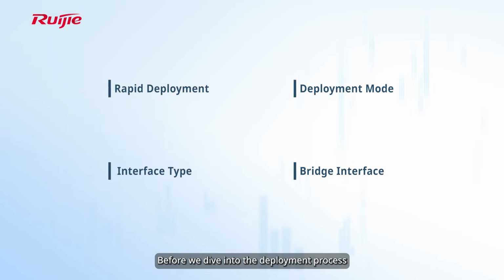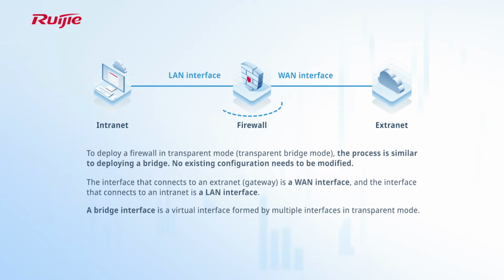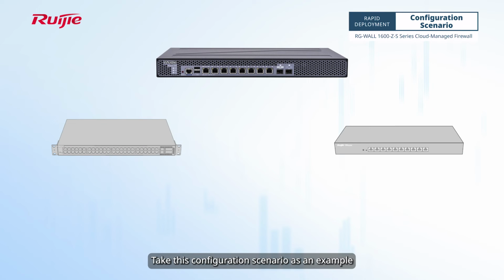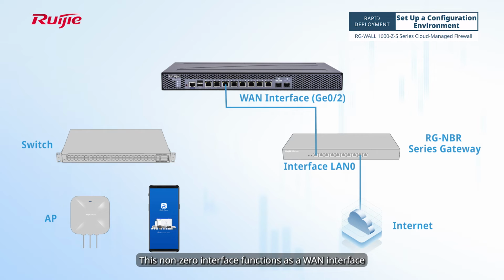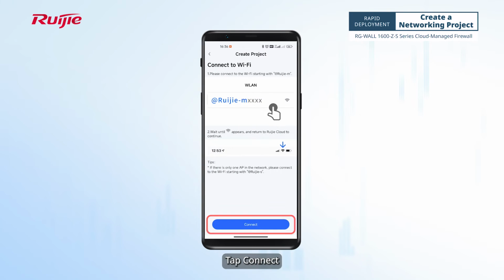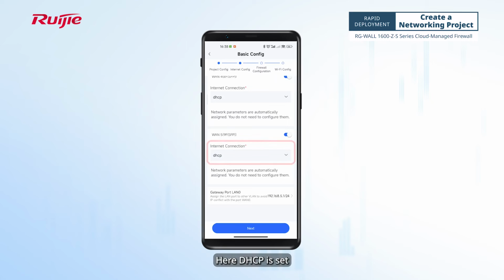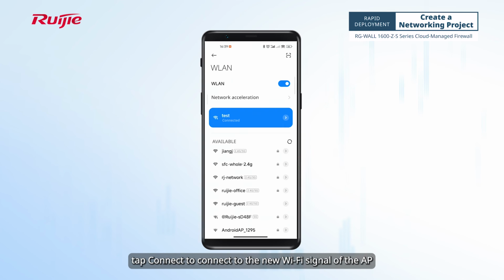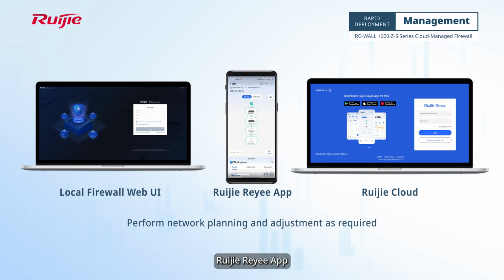Rapid Deployment of RG-WALL 1600-Z-S Series Firewall on Ruijie Reyee App (Transparent Mode)